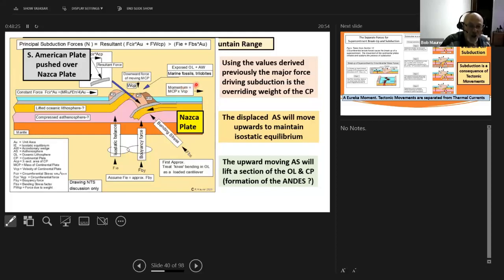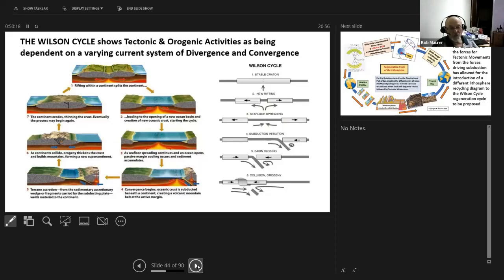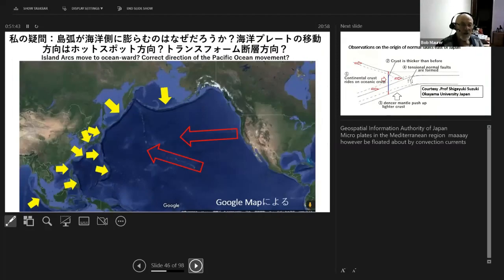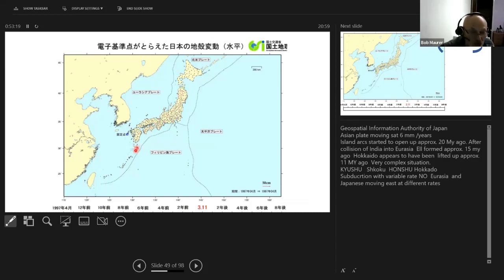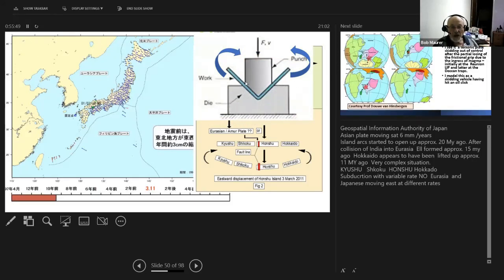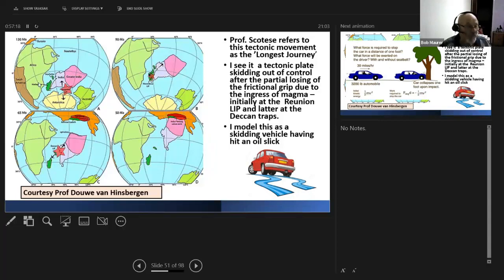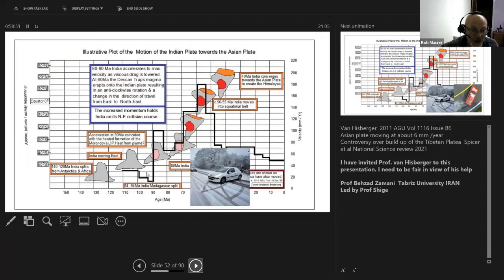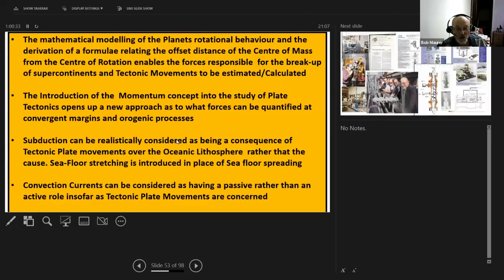Maurer part4 - Examples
India's tectonic journey and Japan's earthquake of 11 March 2011 (Prof Shigeyuki Suzuki's diagram)

**Please note: Views expressed are those of the speaker and do not necessarily represent those of the Harrow & Hillingdon Geological Society.**